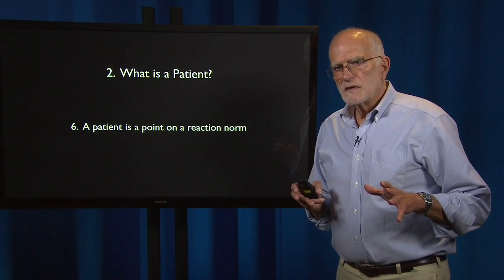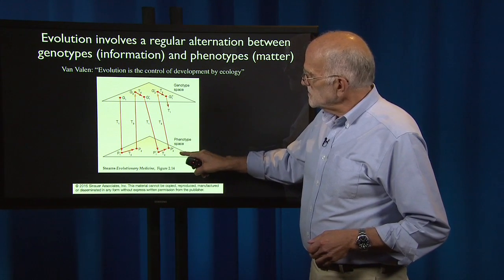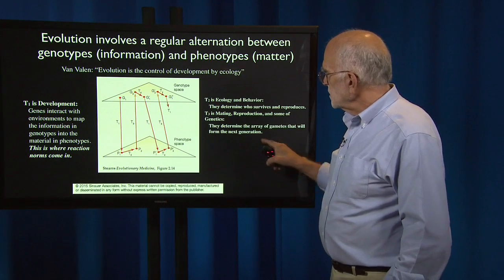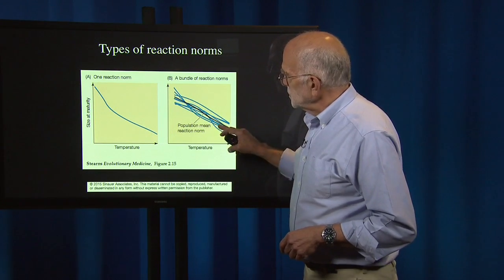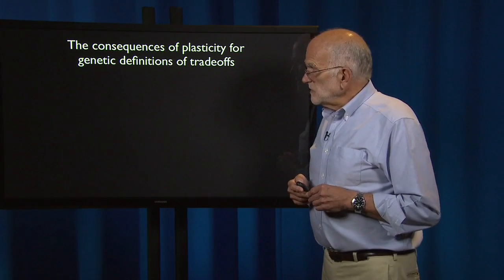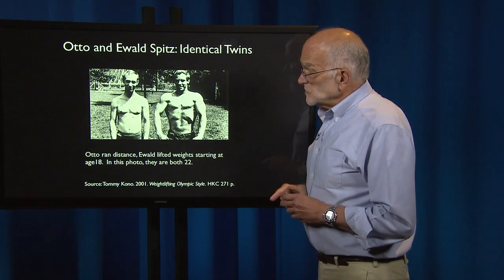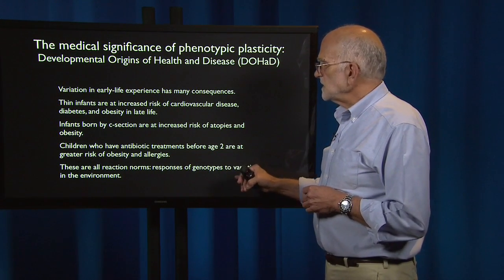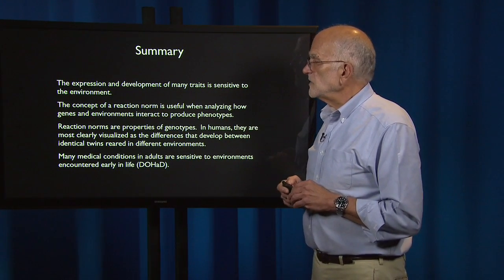2.6 - What is a patient? Plasticity and reaction norms